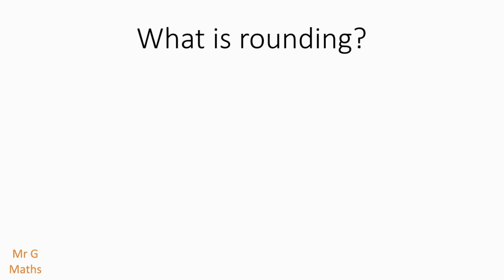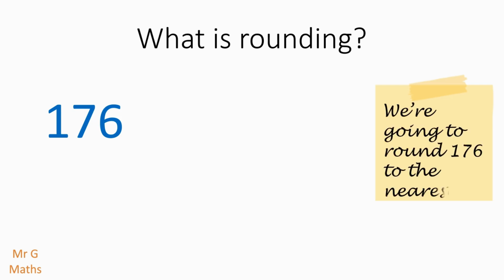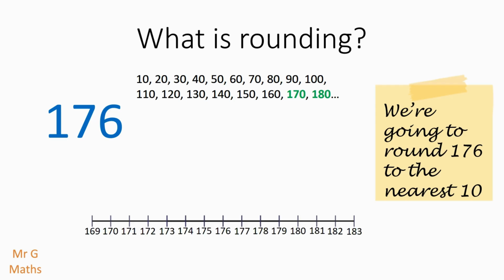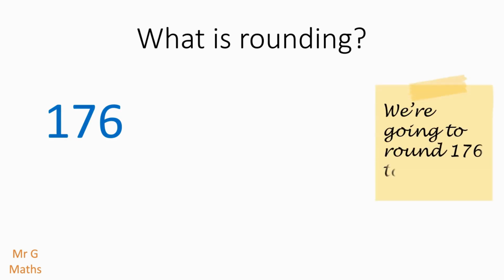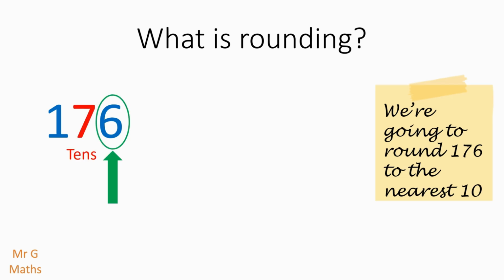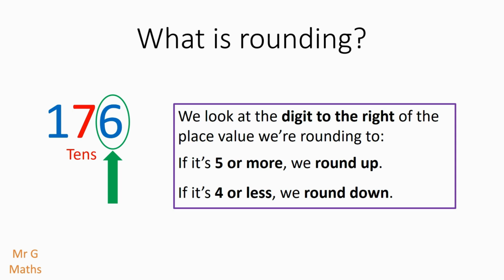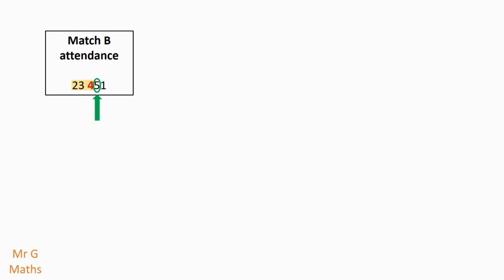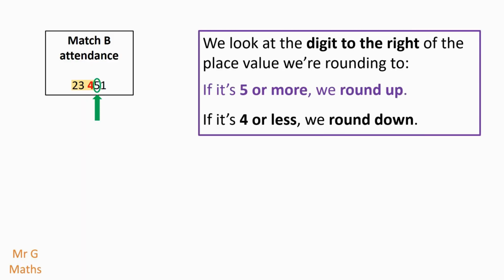Changed Round whole numbers to the nearest 10, 100, 1000...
Rounding is a way of approximating a number by adjusting it to the nearest 10, 100, 1000, or other place value. It makes the number simpler but still close to the original value. Discover top tips for rounding and which digits are the one to look out for!